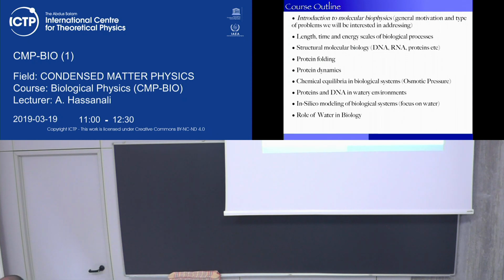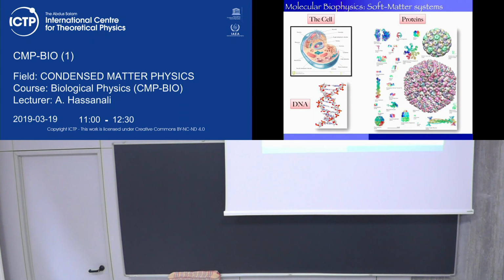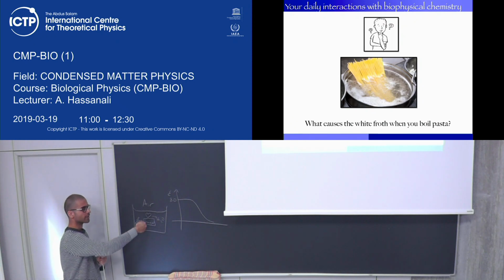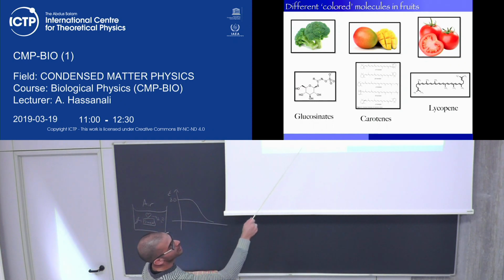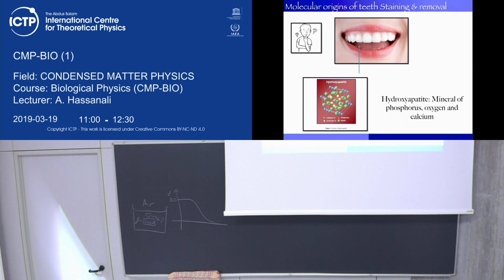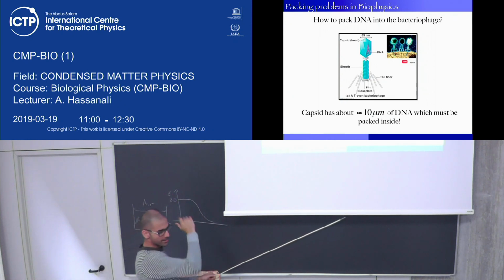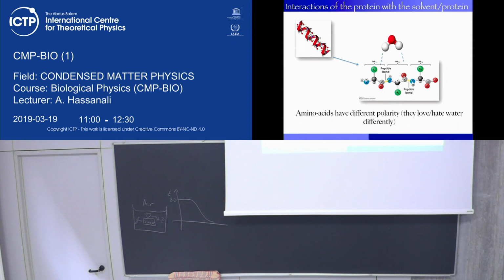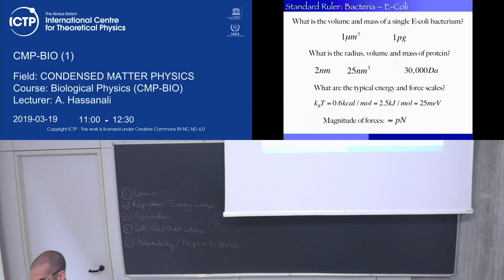Biological Physics (CMP-BIO) Lecture 1